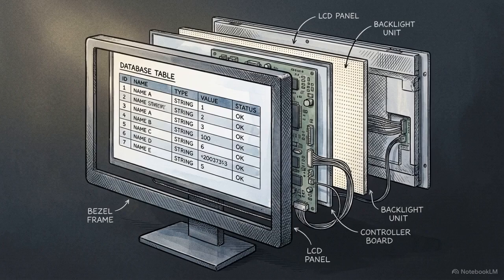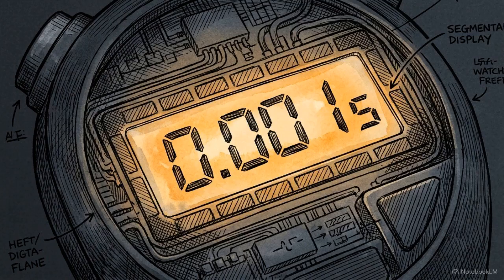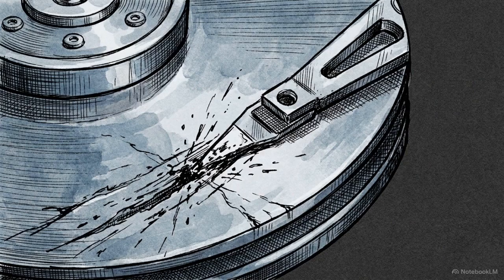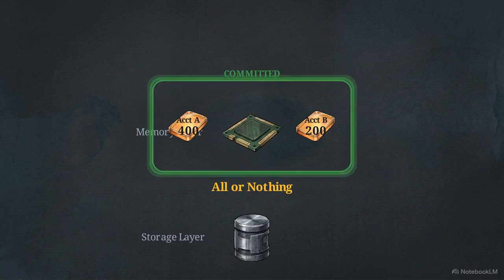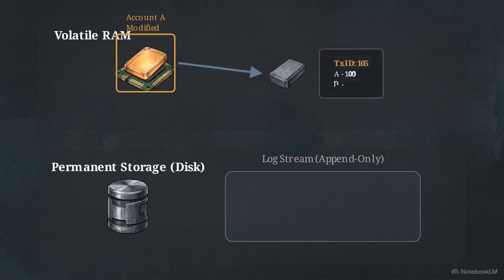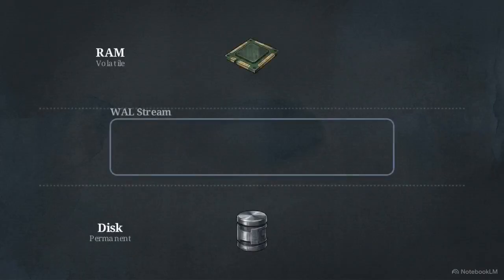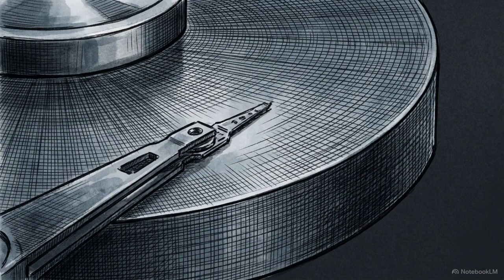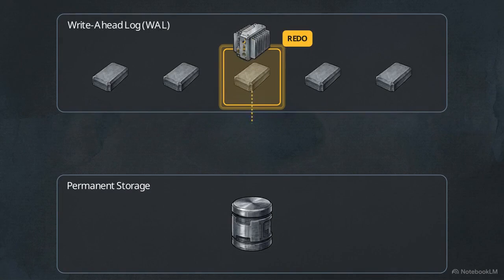The Architecture of Survival